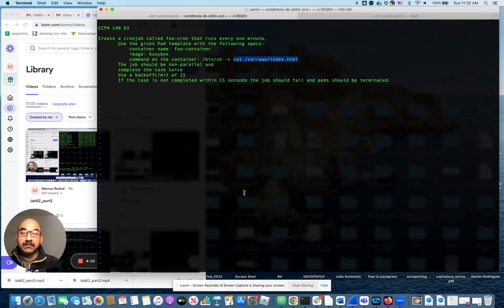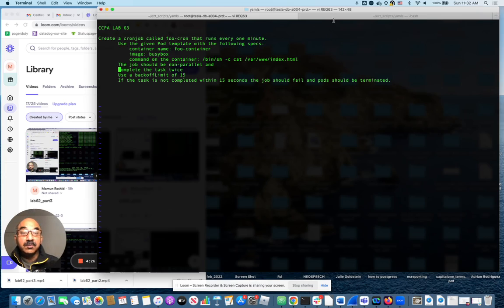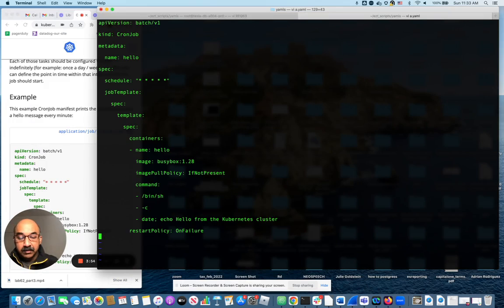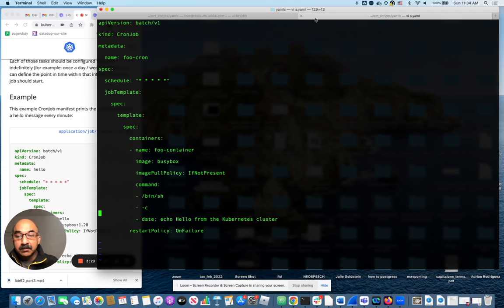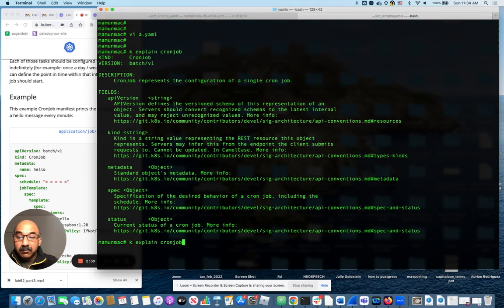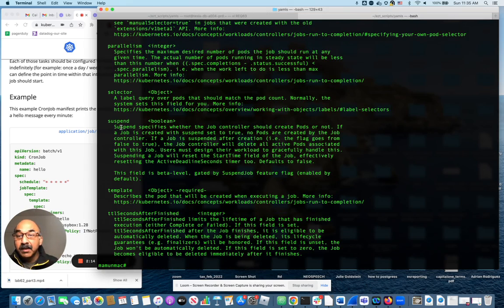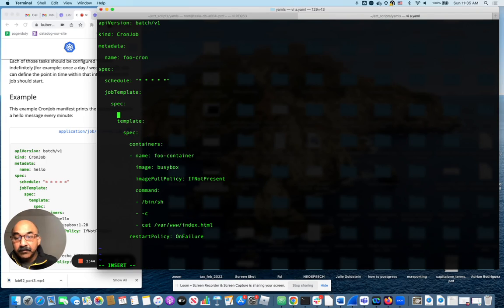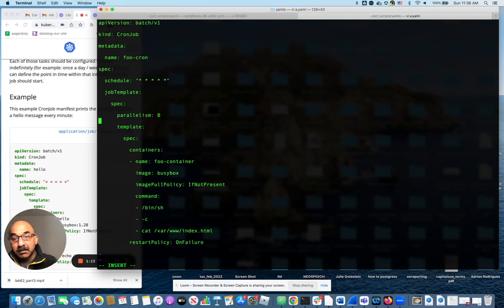CKAD Lab 63 Part 1 of 2 (Kubernetes Certification) cronjob with requirements kubectl explain demo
REQUIREMENTS:

Create a cronjob called foo-cron that runs every one minute.
       Use the given Pod template with the following specs:
           container name: foo-container
           image: busybox
           command on the container: /bin/sh -c cat /var/www/index.html
       The job should be non-parallel and
       complete the task twice
       Use a backoffLimit of 15
       If the task is not completed within 15 seconds the job should fail and pods should be terminated.

SOLUTION:
apiVersion: batch/v1
kind: CronJob
metadata:
  name: foo-cron
spec:
  schedule: "* * * * *"
  jobTemplate:
    spec:
      parallelism: 0
      completions: 0
      backoffLimit: 15
      activeDeadlineSeconds: 15
      template:
        spec:
          containers:
          - name: foo-container
            image: busybox
            imagePullPolicy: IfNotPresent
            command:
            - /bin/sh
            - -c
            - cat /var/www/index.html
          restartPolicy: OnFailure